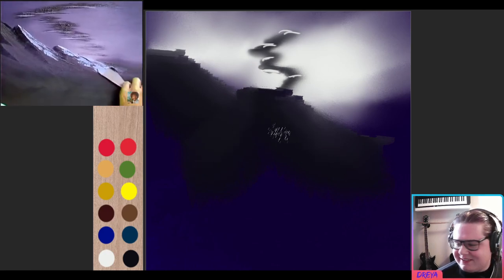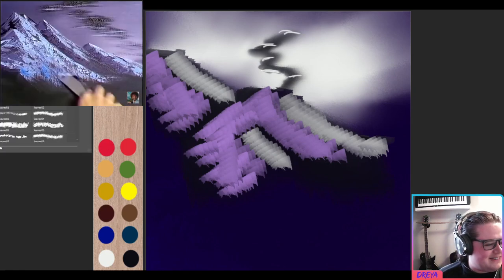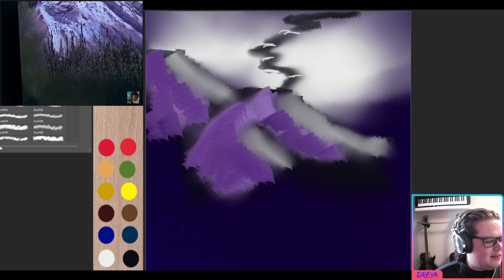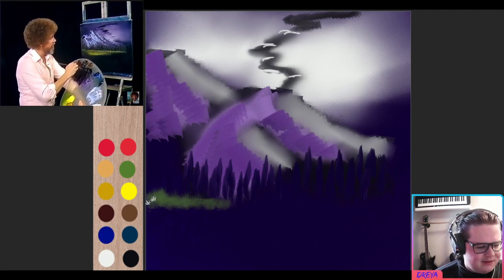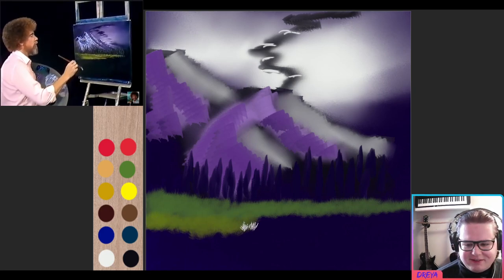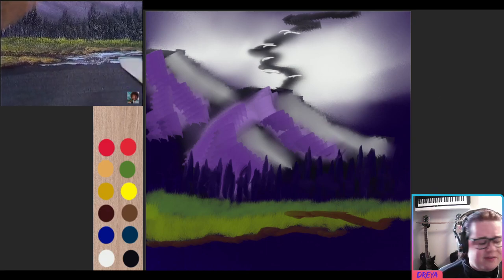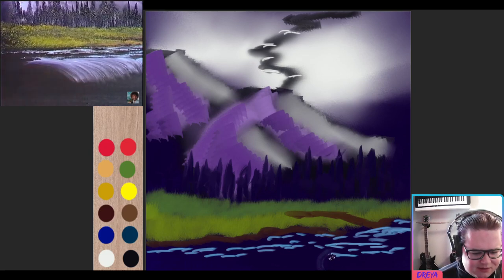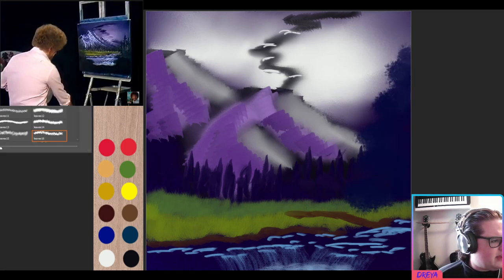HAPPY LITTLE ARCTIC WATERFALL! | Painting With Bob Ross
Welcome to Painting with Bob Ross! It's a new thing I'm trying where I paint along with my art tablet while watchin g a Bob Ross joy of Painting episode. It doesn't go very well!

Watch along as I slowly get better, get some new tools, and learn something about art and painting.

Thank you as always for watching, catch me here or on twitch!